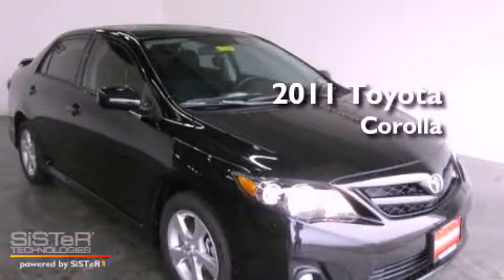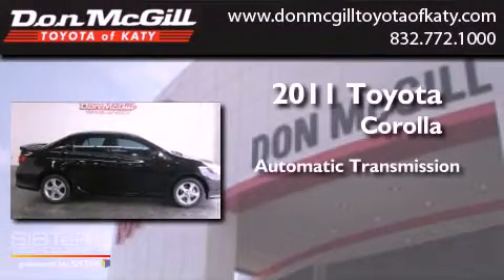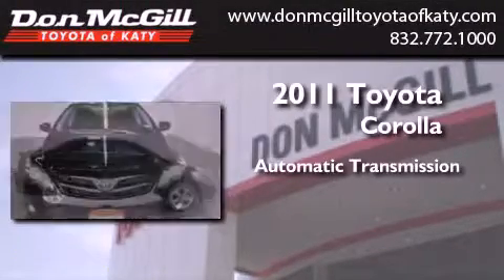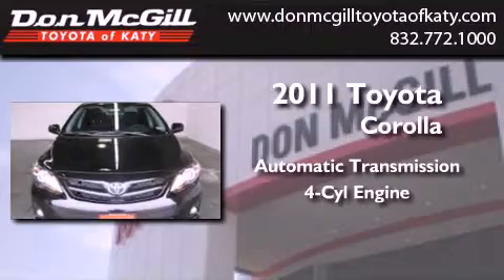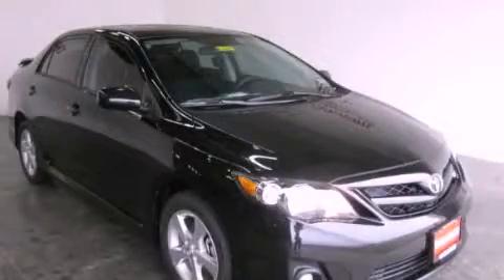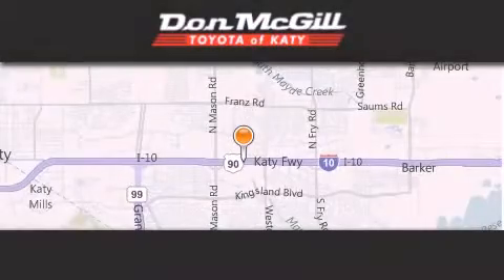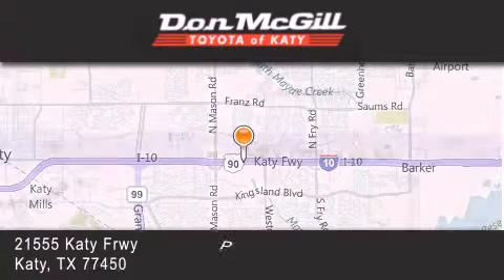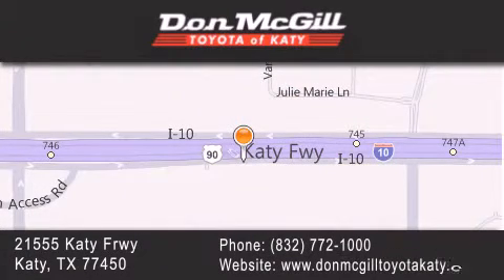2011 Toyota Corolla Katy TX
Year : 2011
 Make : Toyota
 Model : Corolla
 Engine : 4 Cyl.
 Trans . : Automatic
 Exterior : Black Sand Pearl

 Interior : Dark Charcoal
 Stock : K32381

 2011 Toyota Corolla Katy TX